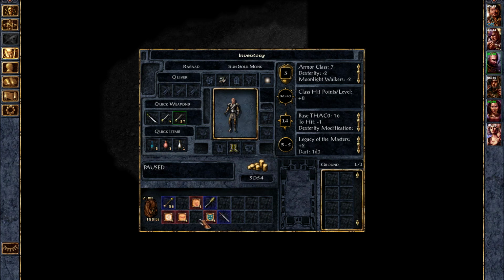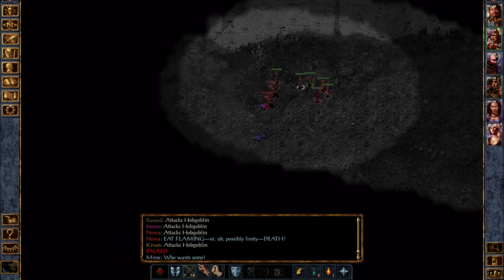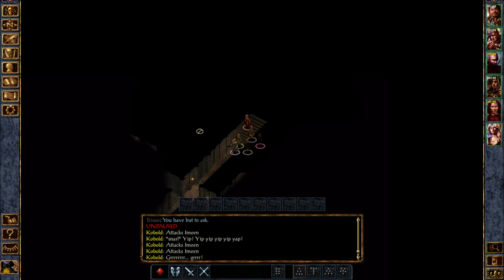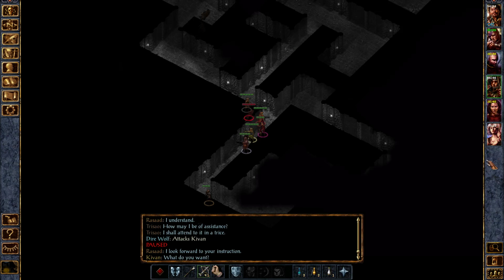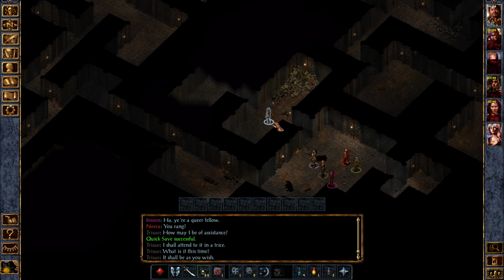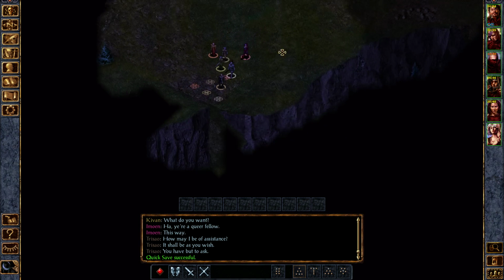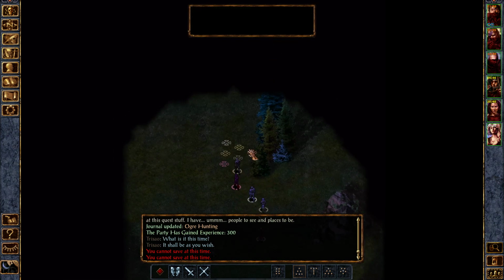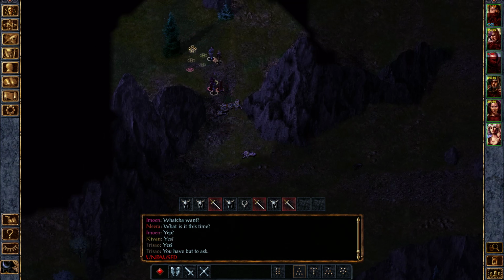Let's Play Baldur's Gate Enhanced Edition Hard/Insane - Episode 14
The ruins of the Ulcaster School are within sight at the start of the episode.  Ghosts, Ghouls and GuhSkeletons inhabit this once grand place of higher learning.  What secrets will we uncover?